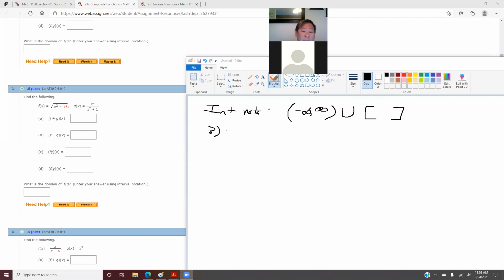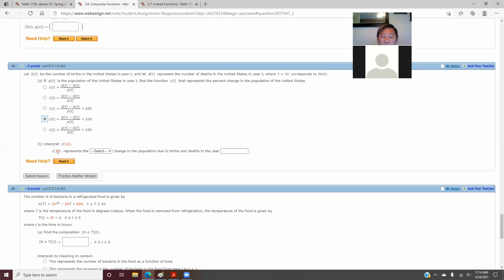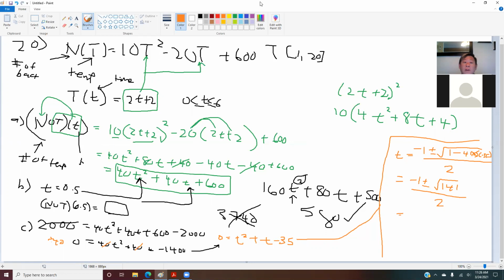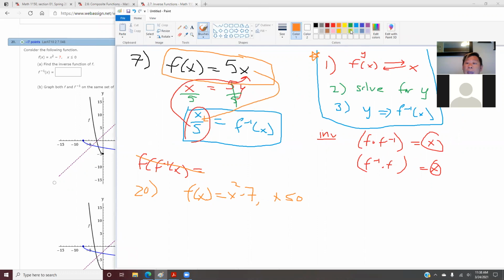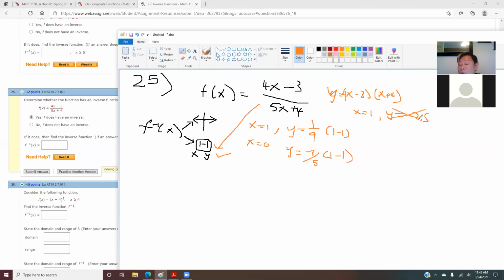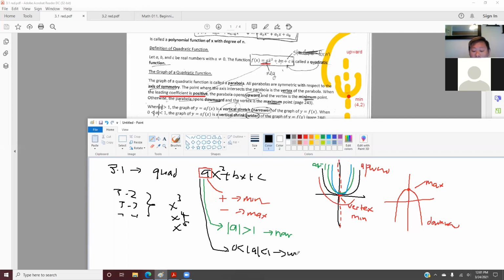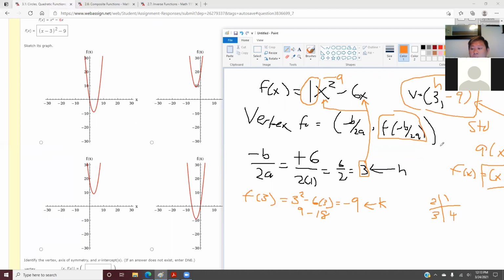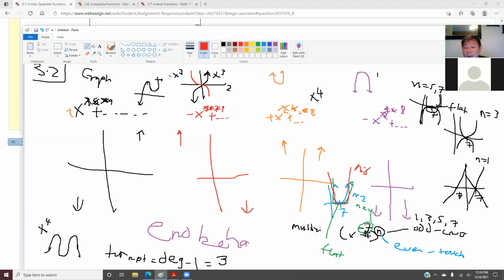Math 1150 Zoom Meeting 3/24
We went over online homework 2.6 and 2.7. We started 3.1 and 3.2